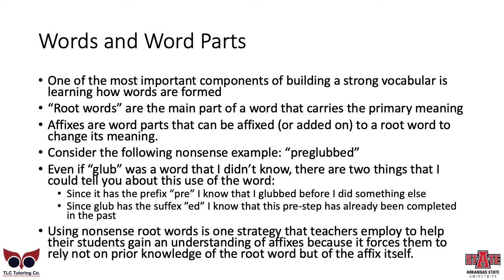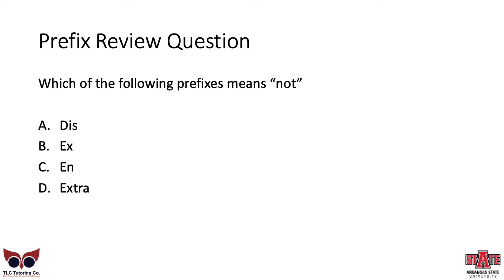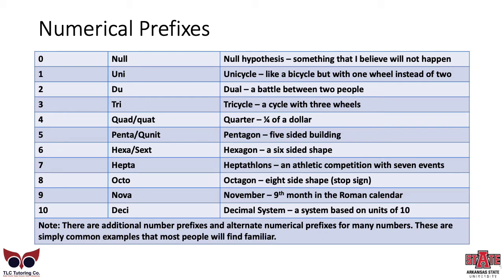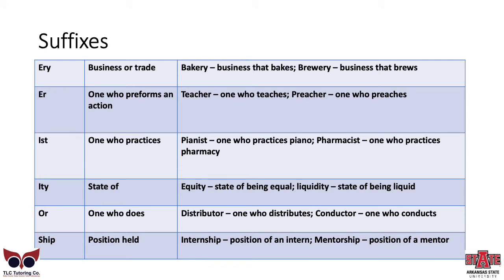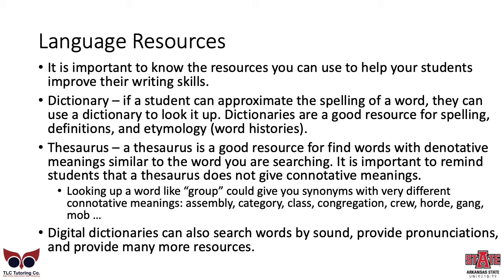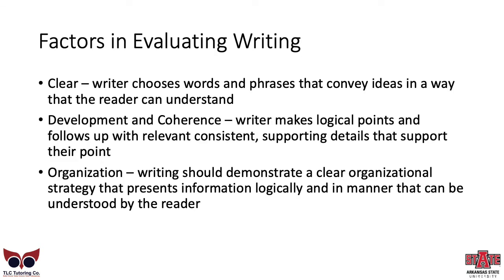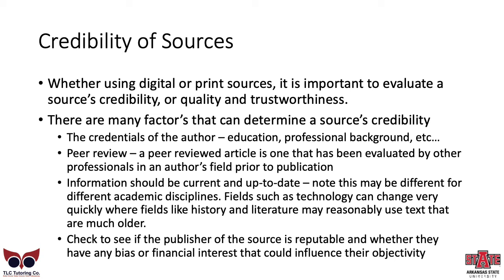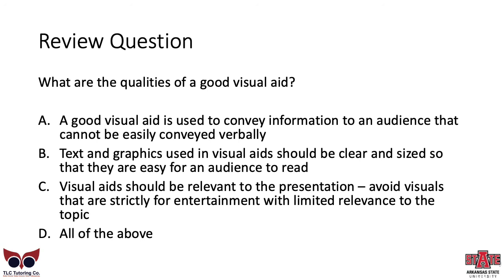Mid-Level English Module 4